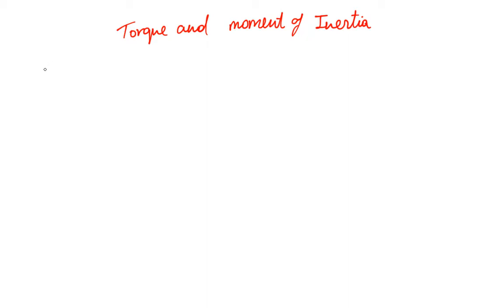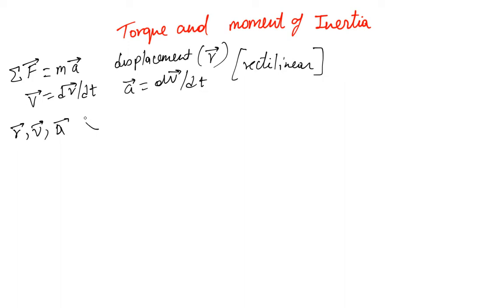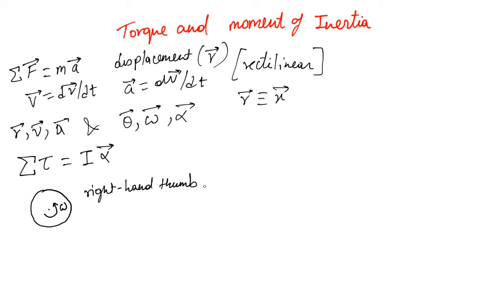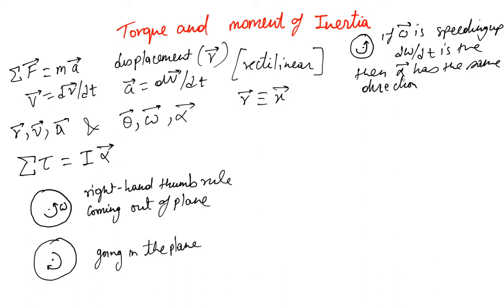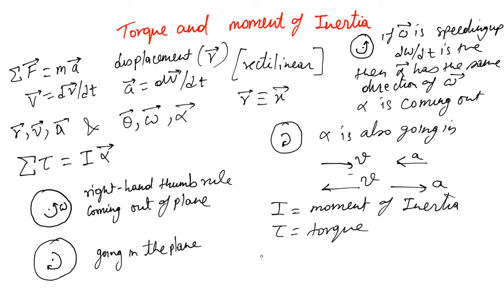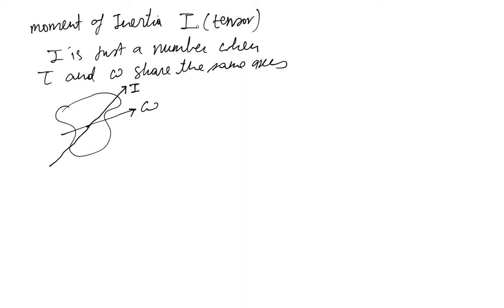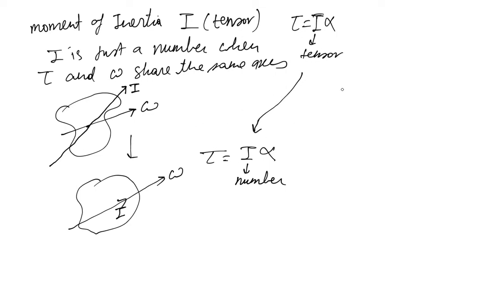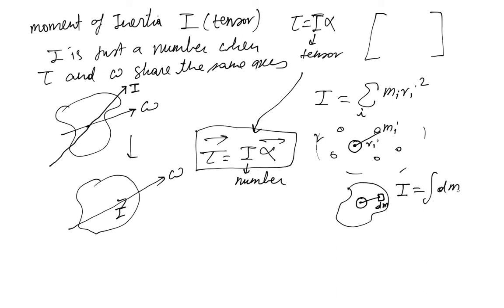Torque and Moment of Inertia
Lesson 53 Physics - Torque and Moment of Inertia